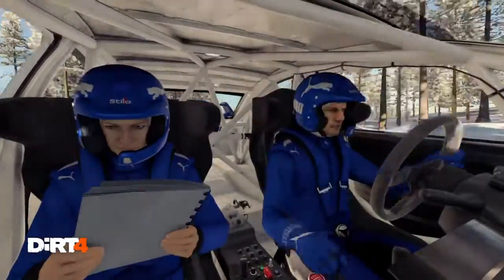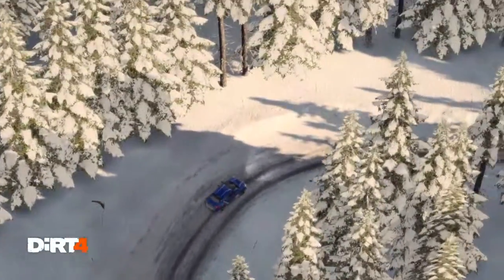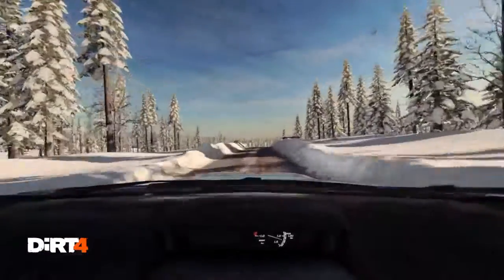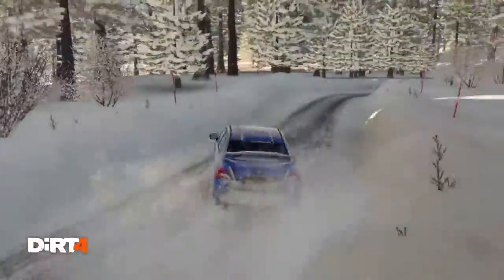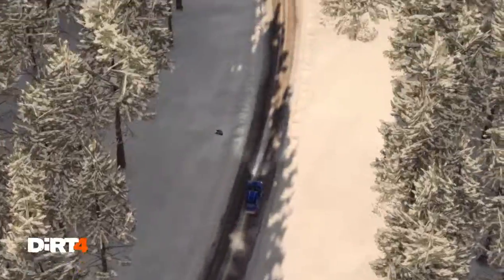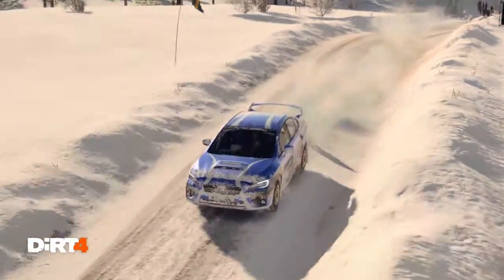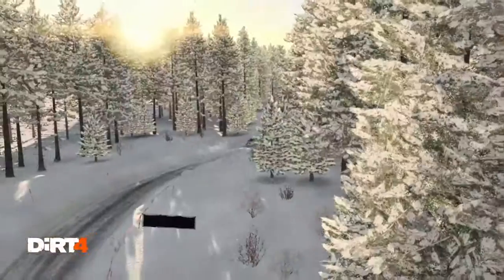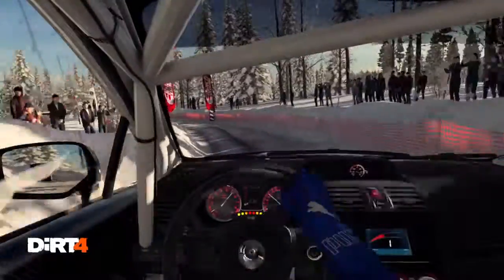DiRT 4 subaru impreza 2017 sweden